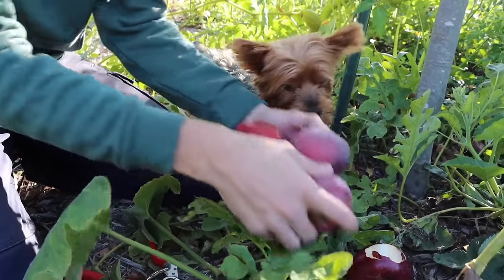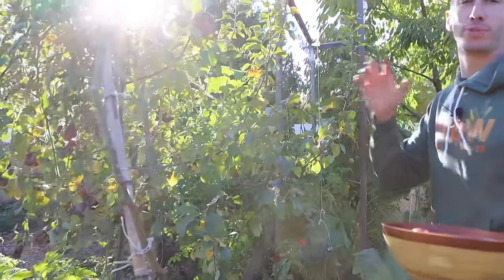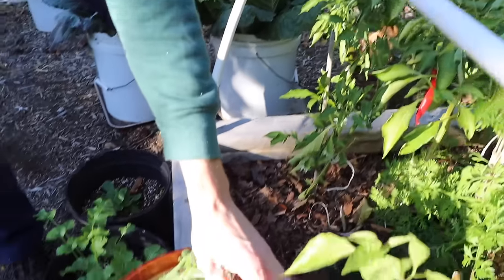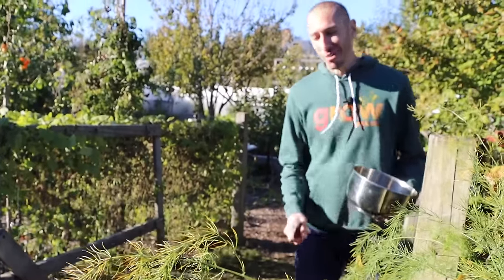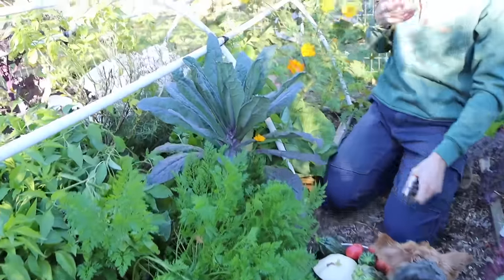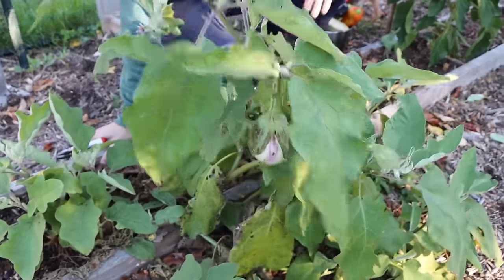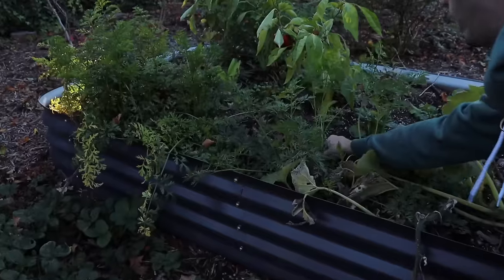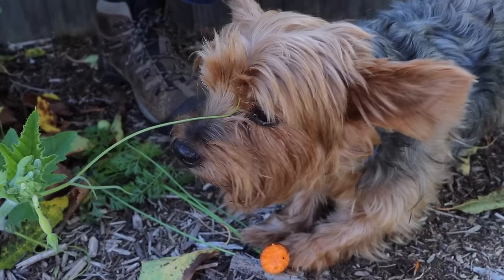Colorful October Garden Harvest and Tour, If You Want Organic Food You Have to Grow it Yourself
The Harvests just keep coming!

Amazon Shop

→ Propagation and humidity vented dome

→ Fiskars Micro-Tip Pruning Shears

→ Coco Coir

→Slug Organic Control

→Spinosad Organic Broad Spectrum Insect Control

→ Grafting Clips

→Sprayer I use